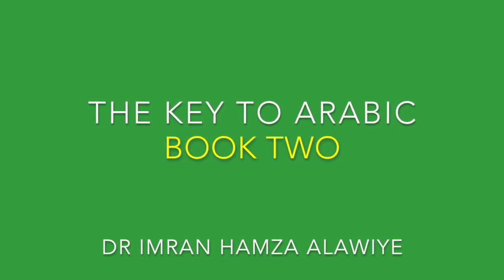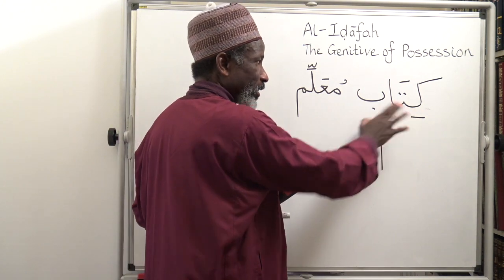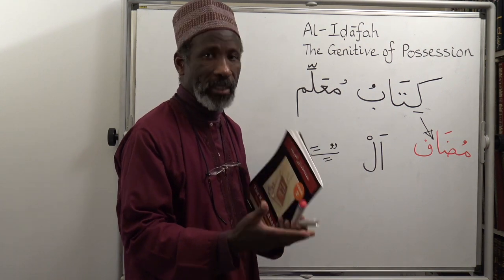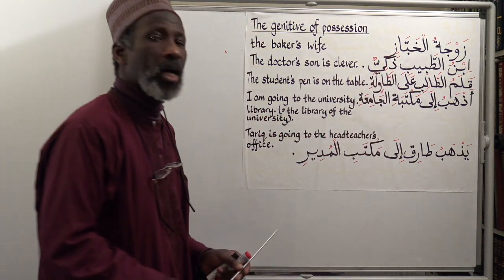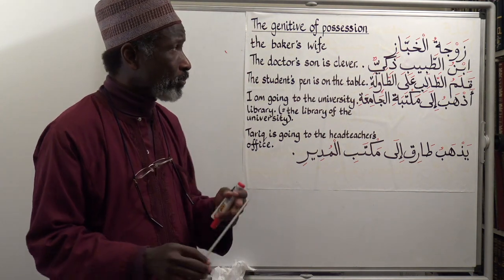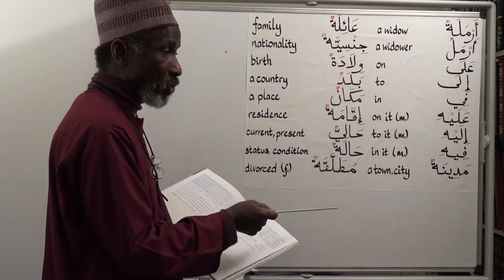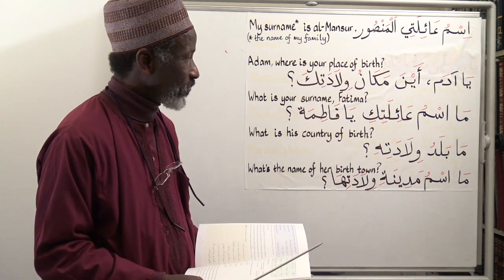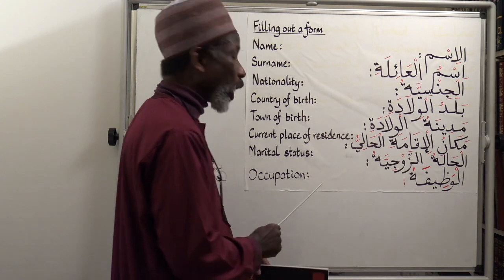The Key to Arabic Book Two, Lesson Twenty Three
This is the lesson twenty three of the ‘Key to Arabic Book Two’ course for those who have completed the ‘Arabic From the Beginning: Part One’ series and have gained competency in reading and writing Arabic. In this lesson, you will be introduced to the genitive of possession: Al-Idafa construction.